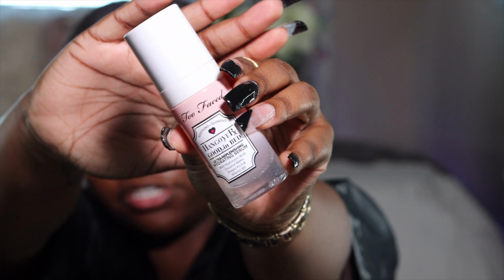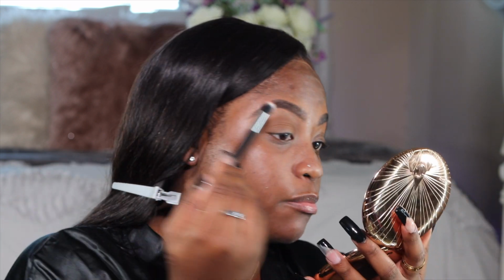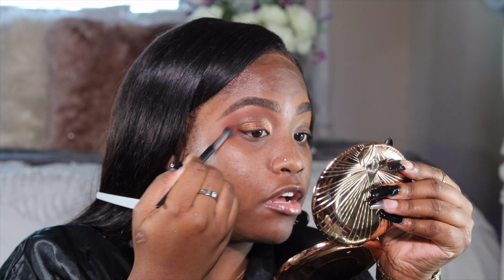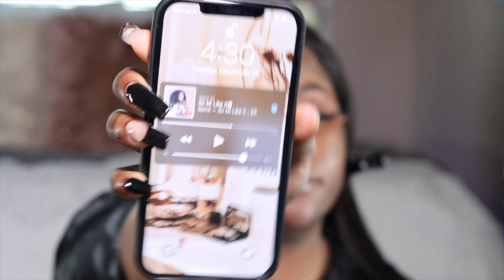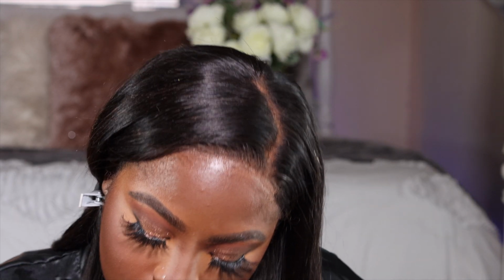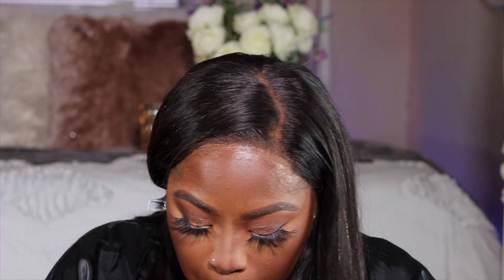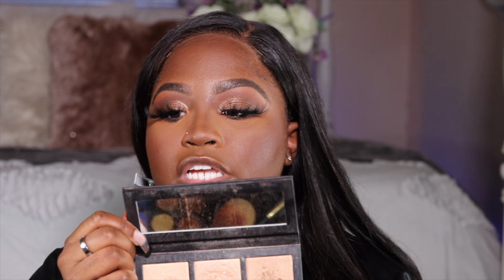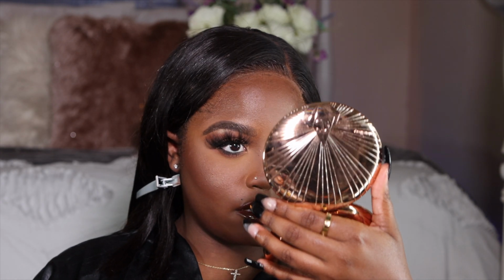BROWN MONOCHROMATIC MAKEUP + FIRST IMPRESSIONS OF THE NIKITA DRAGUN MORPHE PALETTE | LONDON NOEL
Hey babes!
I've been wanting to do a look like this for awhile i'm so happy with how it turned out!
○ PRIMER: TATCHA SILK CANVAS
○ SETTING POWDER(S): DERMABLEND LOOSE TRANSLUCENT POWDER
○ SETTING SPRAY(S): MORPHE CONTINUOUS MIST & CHARLOTTE TILBURY SETTING SPRAY
○BROWS: COLOURPOP EYEBROW PENCIL IN 'ESPRESSO'
○ CONCEALER(S): NARS CREAMY RADIATE IN WALNUT & DIOR FOREVER SKIN CORRECT IN 5N
○ EYESHADOW: MORPHE NIKITA DRAGUN PALETTE
○ EYELINER: URBAN DECAY 24/7 GLIDE ON EYE PENCIL IN 'PERVERSION'
○ MASCARA: TOO FACED DAMN GIRL
○ FOUNDATION: HUDA BEAUTY FAUXFILTER IN NUTMEG
○ CONTOUR: HOURGLASS VANISH FOUNDATION IN 'ESPRESSO'
○ BLUSHER: RARE BEAUTY SOFT PINCH LIQUID BLUSH IN HAPPY
○ BRONZER: CHARLOTTE TILBURY AIRBRUSH FINISH BRONZER IN '5'
○ HIGHLIGHT: MAC HYPER REAL GLOW PALETTE
○ LIPS: TEREA MARIE COSMETICS LIP LINER IN 'TOASTED' & LIP GLOSS IN 'NOT ORDINARY'
                                                          ○ F A Q ○
○ AGE: 21
○ CAMERA: CANON 90D
○ EDITING: Final Cut Pro X

*all thoughts are 100% mine*